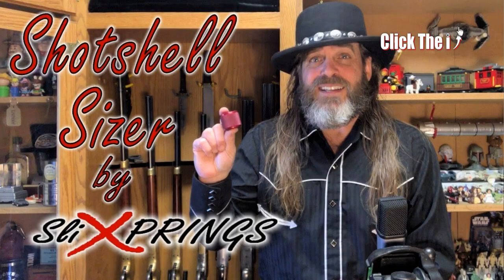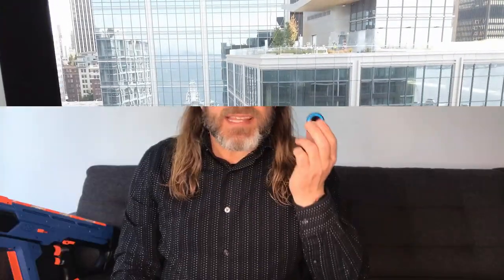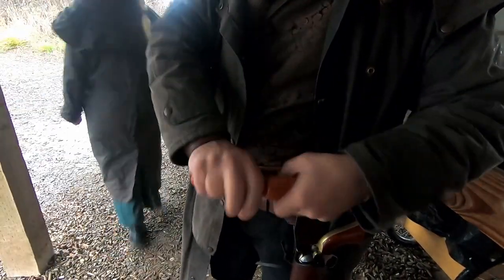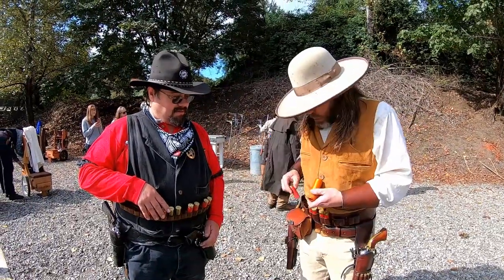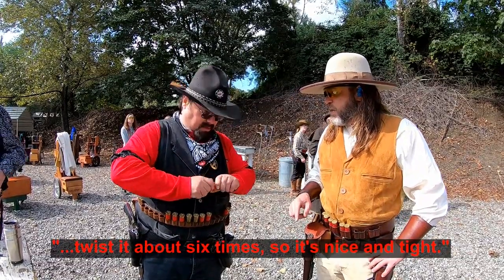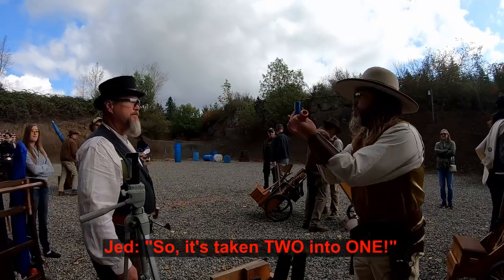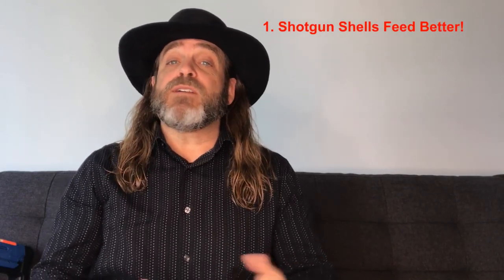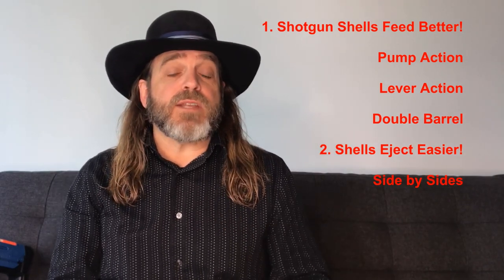[REVIEW] SliX Shotshell Checker-Sizer COMBO!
On this episode of JED iTV I go over The Good, The Bad and My Opinion of the SliX Shotshell Checker-Sizer COMBO! You can get your own by following this link:

Featured Club:
Orygun Cowboys
Sherwood, Oregon